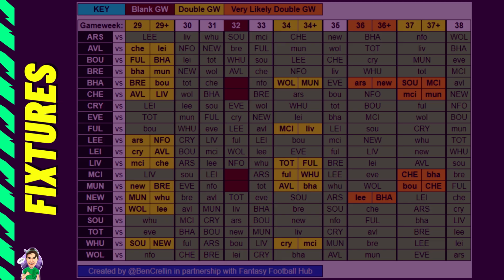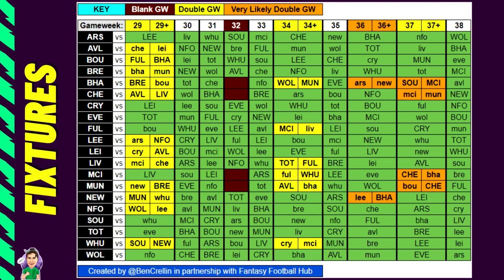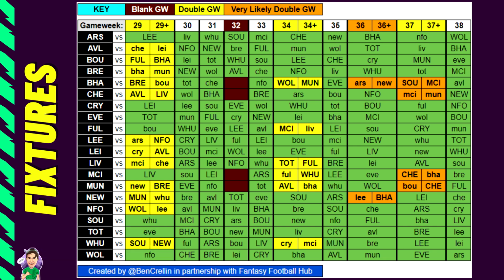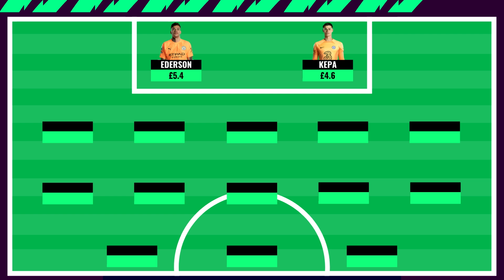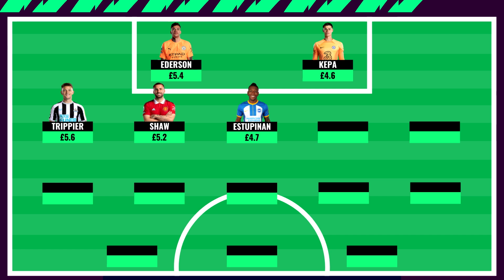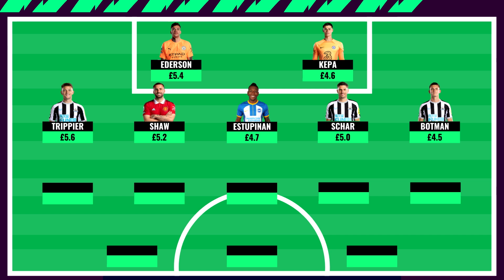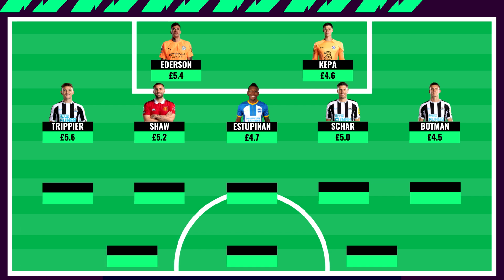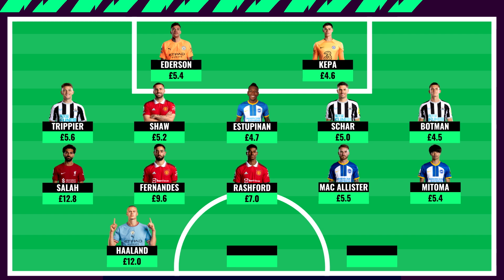FPL DOUBLE GW29 | MY WILDCARD DRAFT! 👀| Fantasy Premier League 2022/2023!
In this video we take a look at my FPL DOUBLE GAMEWEEK 29 (GW29) WILDCARD DRAFT/TEAM TRANSFER PLAN!